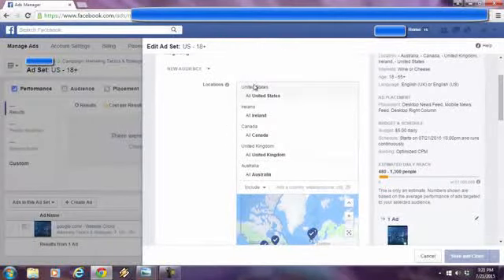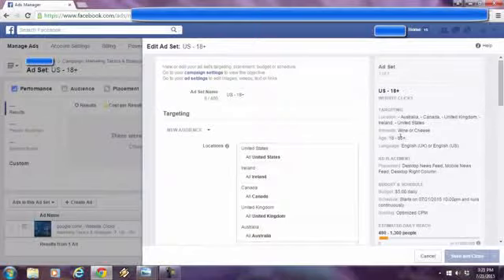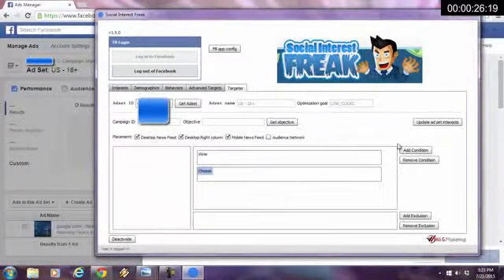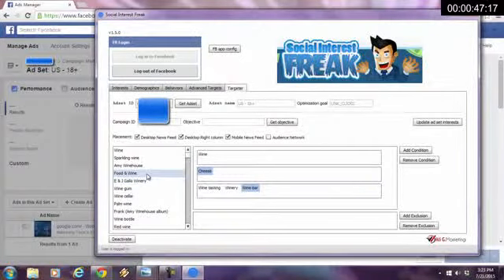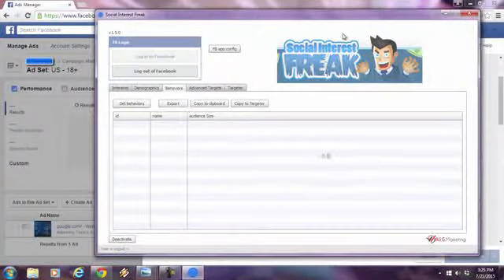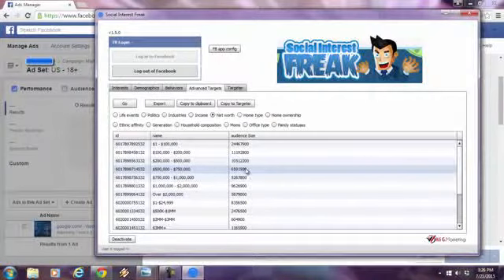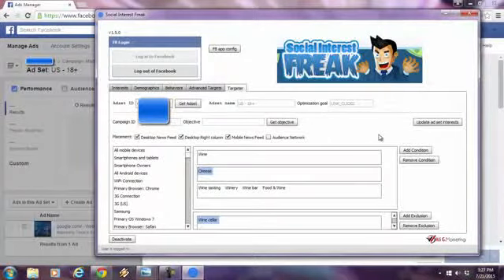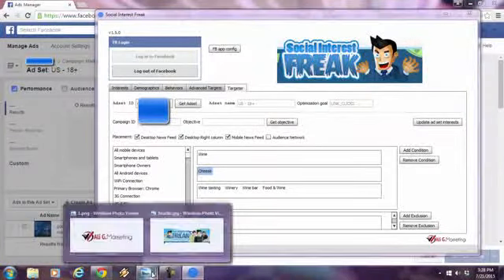Social Interest Freak Light Intersect and target deeper would make my fb marketing 10x better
Want a 'Laser Targeted' Audience of 7.4 Million People in Under 60 Seconds with Just a Few Clicks?

1
PICK YOUR INTERESTS, BEHAVIORS AND DEMOGRAPHICS TO TARGET
STEP
2
COPY THE TARGETS TO THE TARGETER TAB WITH ONE CLICK OF A BUTTON
STEP
3
DRAG AND DROP THE TARGETS, THEN ONE CLICK TO UPDATE THE ADSET SYNCED WITH FB